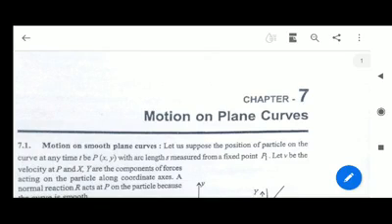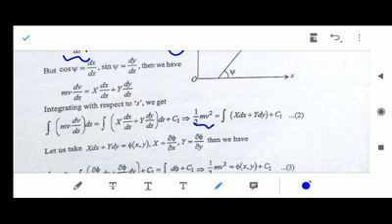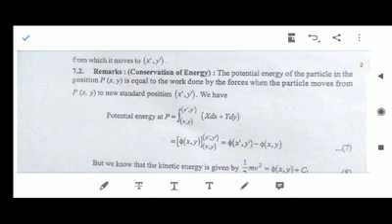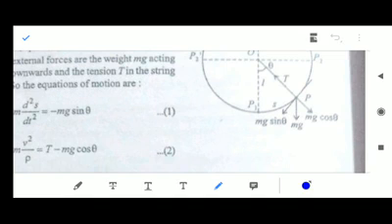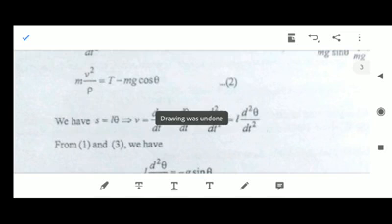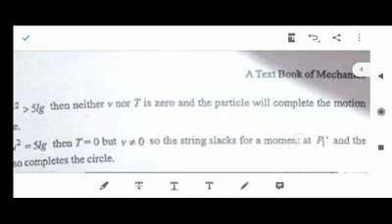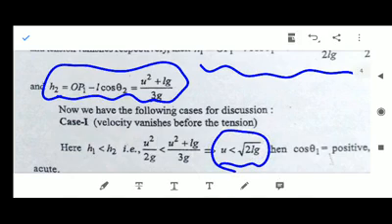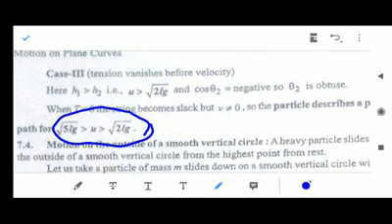Motion in plane curve part 1